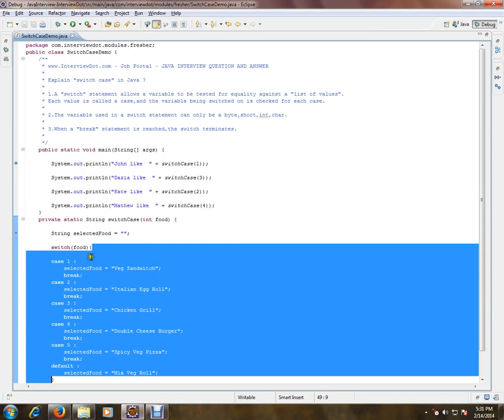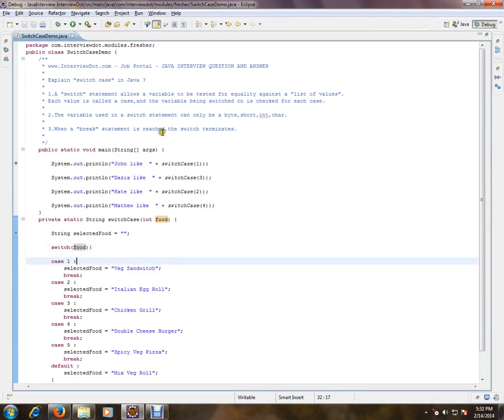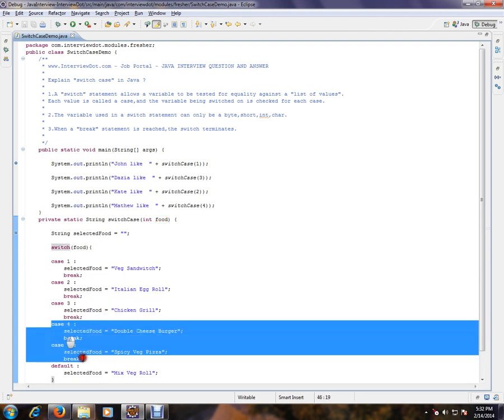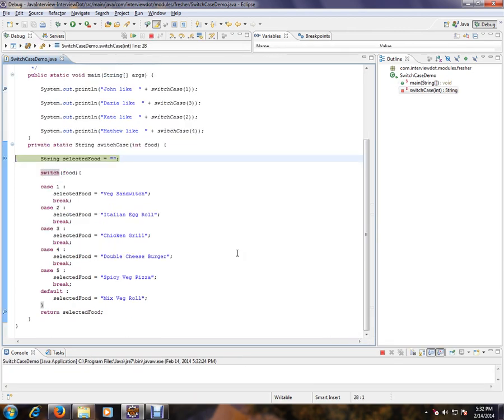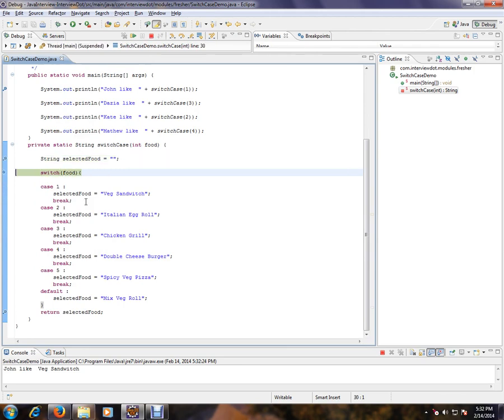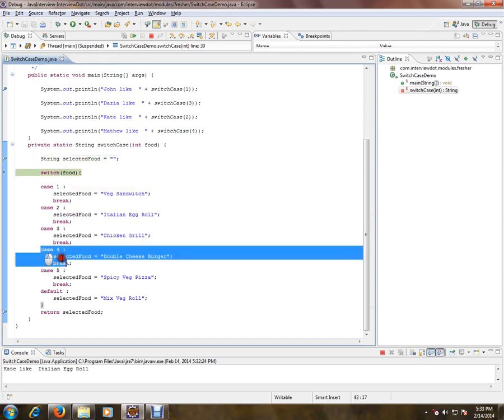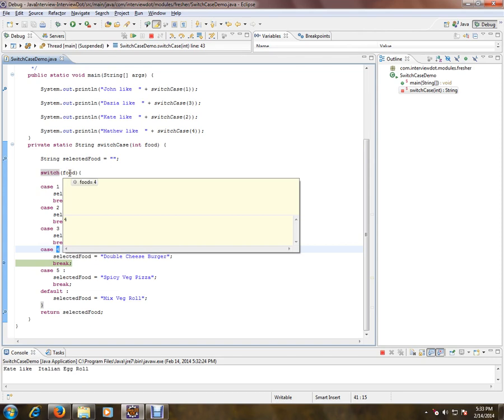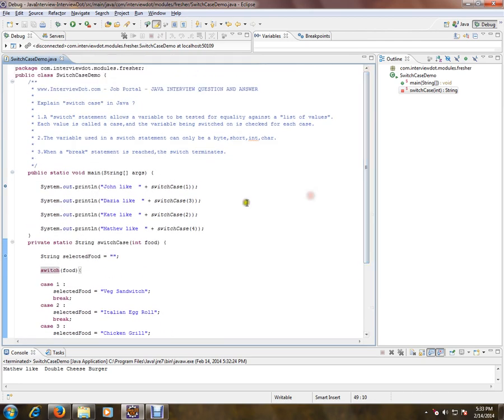Switch Case in Java Example